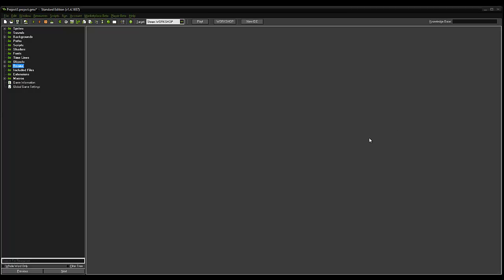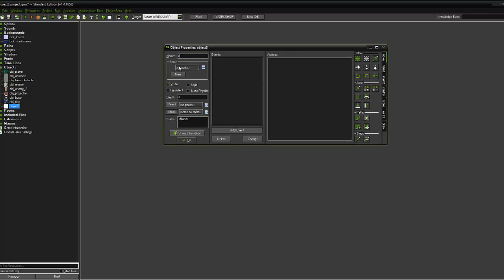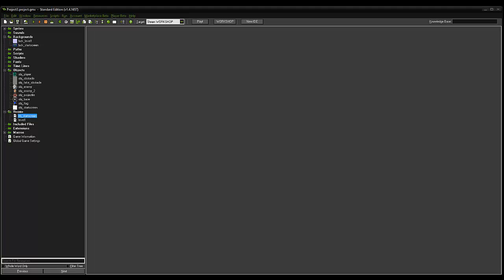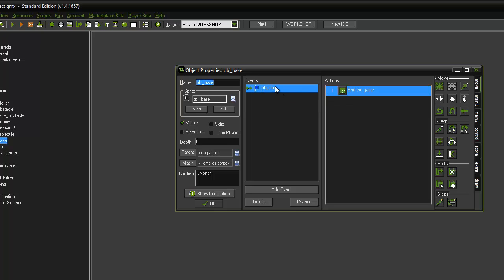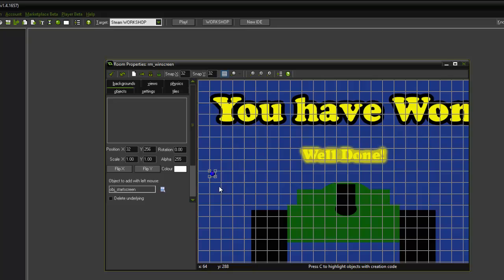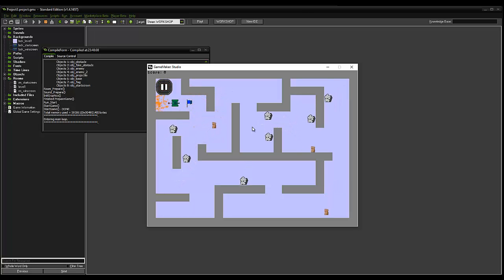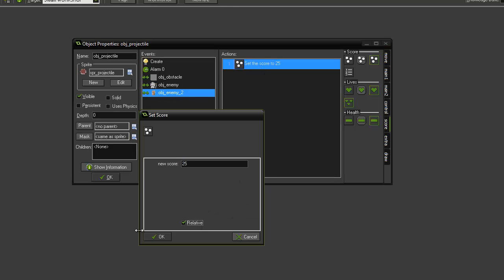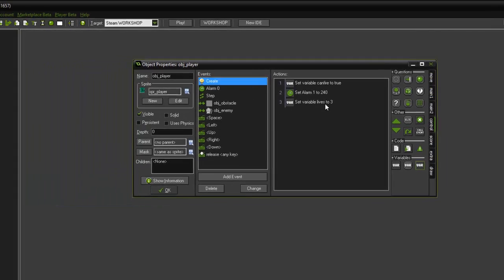Gamemaker Tank Game Part 10 of 10 Lives Score Win Screen Start Screen